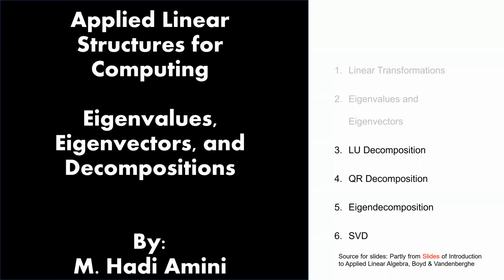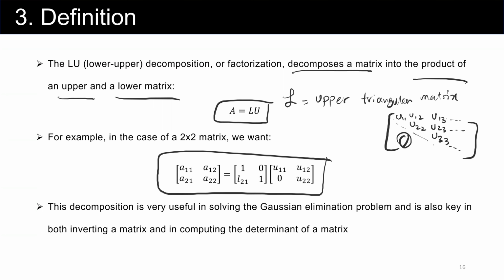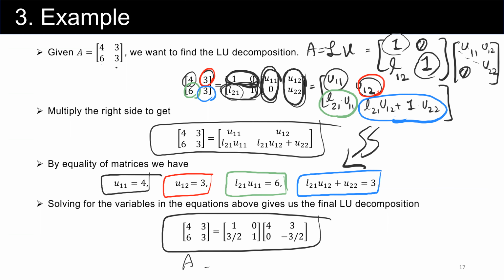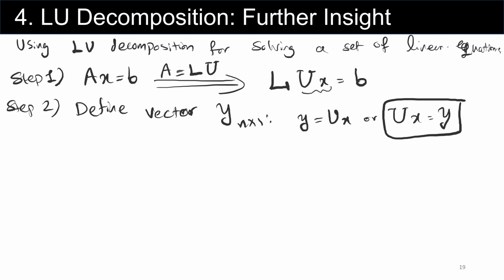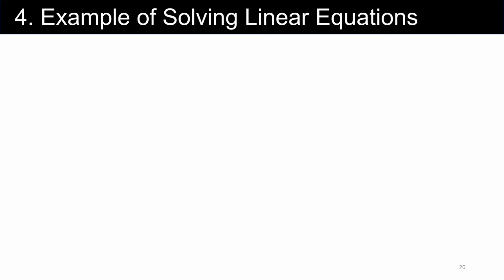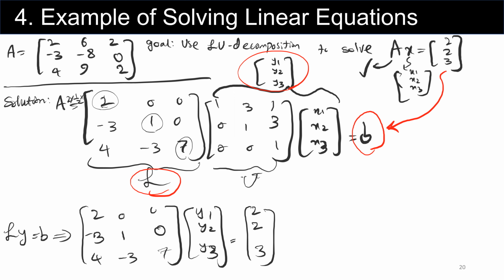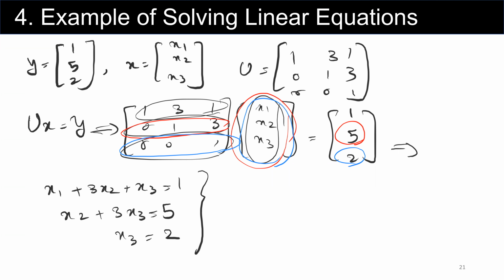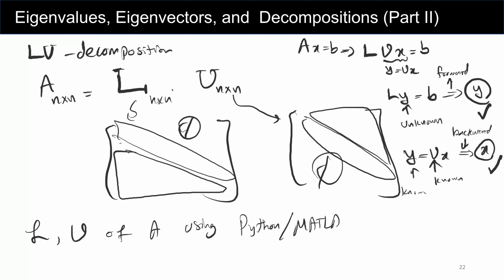LU Decomposition (Module6, Part 2) Introduction to Linear Algebra for Computer Science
This module will cover the following topics:

1
2- Eigenvalues and Eigenvectors
3- LU
4
5
6

These slides are based on the slides and the book entitled "Introduction to Applied Linear Algebra" by , Boyd & Vandenberghe,
as well as the book entitled "Mathematics for Machine Learning" by Deisenroth, Faisal, and Ong.

[1] Boyd, Stephen, and Lieven Vandenberghe. Introduction to applied linear algebra: vectors, matrices, and least squares. Cambridge university press, 2018.